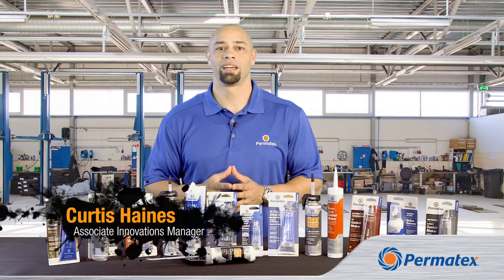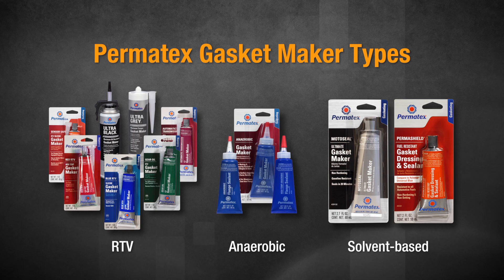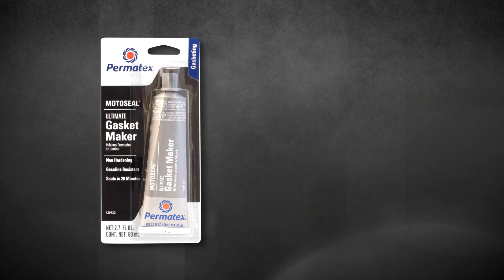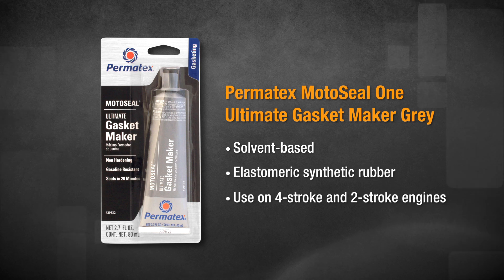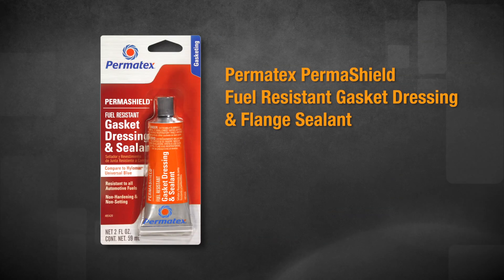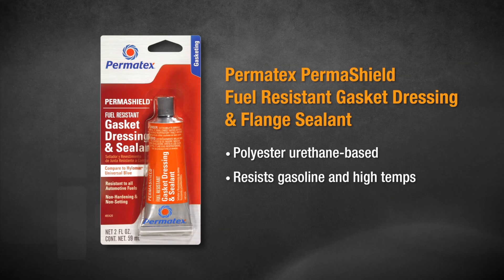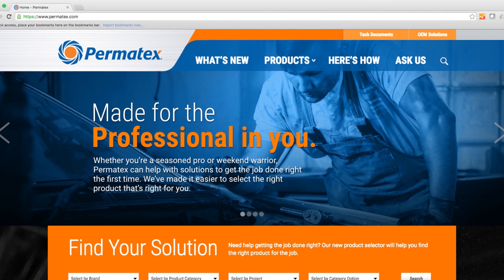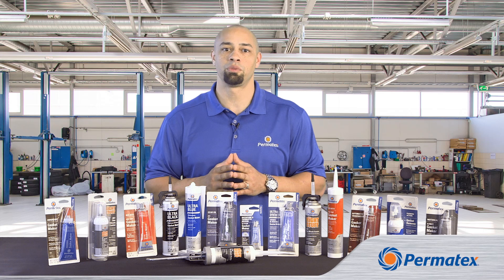Solvent Based Gasket Makers: Permatex Tech Tip Series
Curtis Haines, Permatex Associate Innovations Manager, discusses solvent-based gasket makers and sealants. These are gasket makers that will be regularly exposed to gasoline.